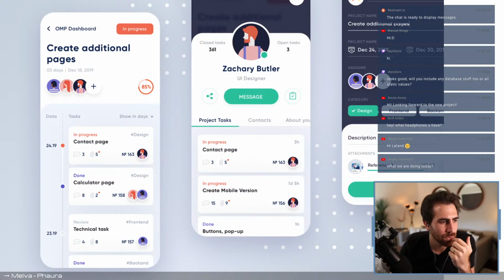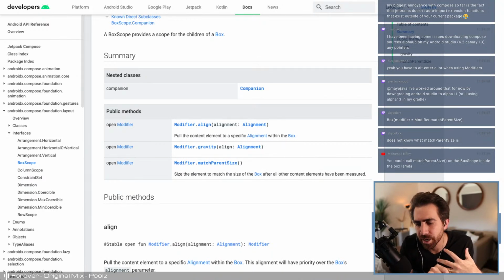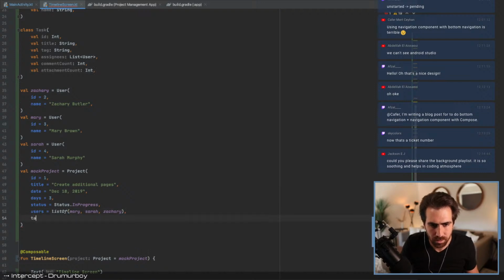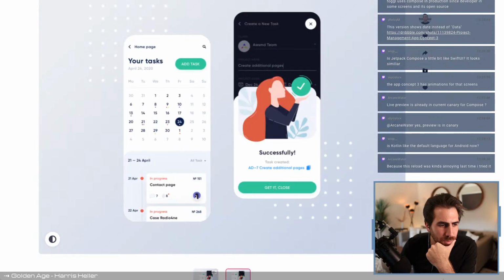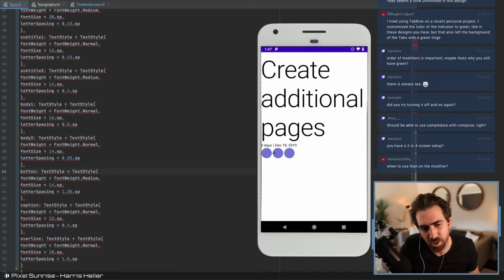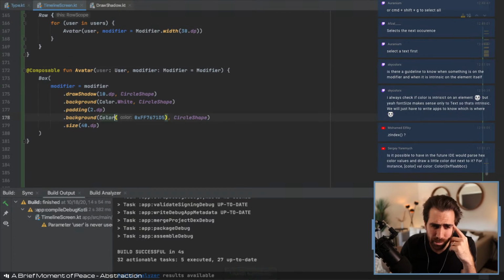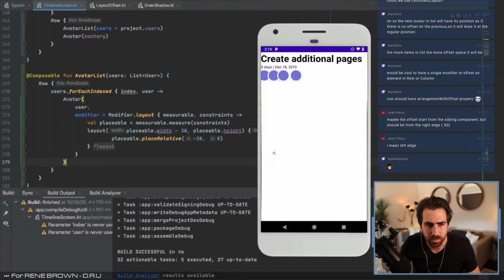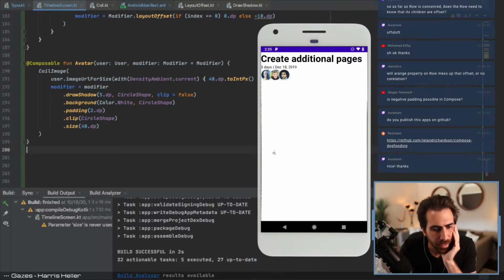Project Management App - Compose Dogfooding - Ep 09